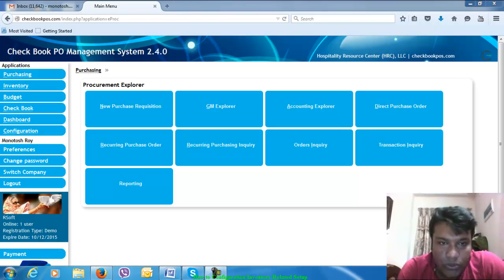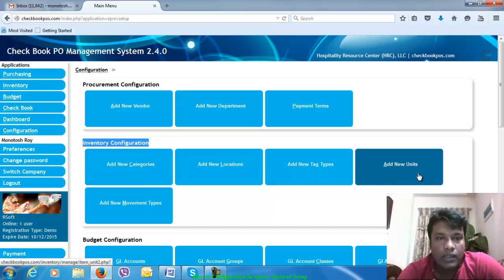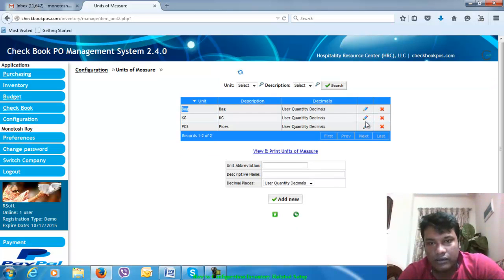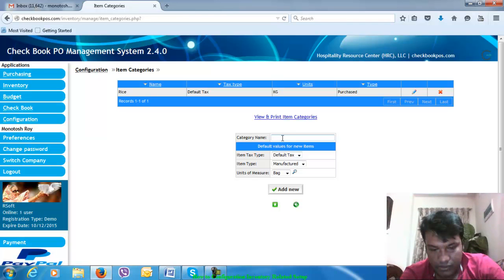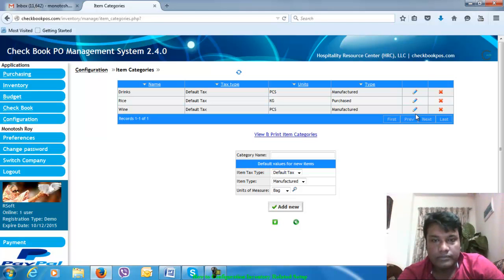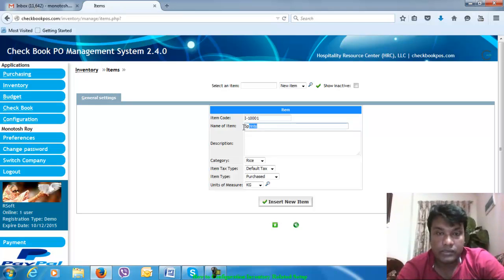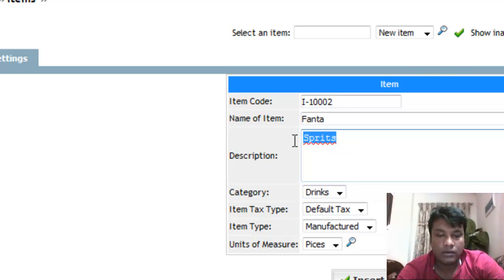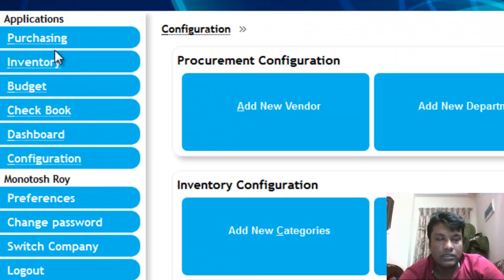Configuration on Check Book Purchase Order System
- Inventory Configuration
- Procurement Configuration
- User/Roles